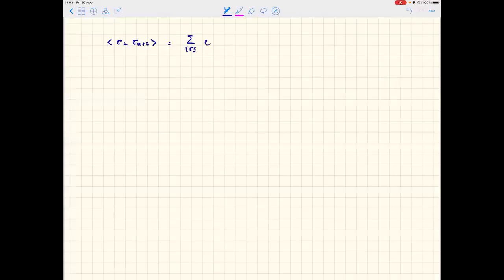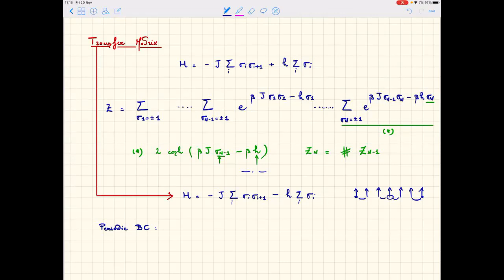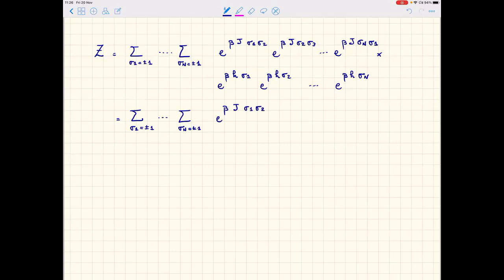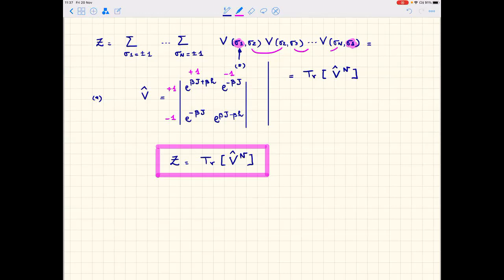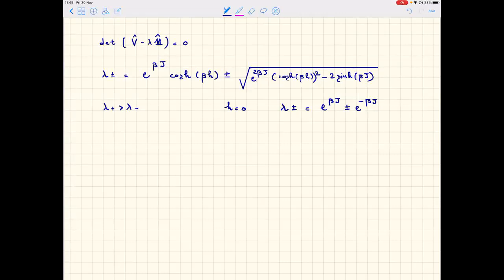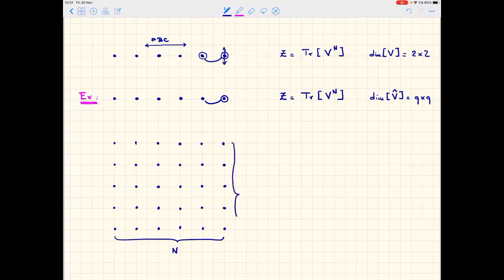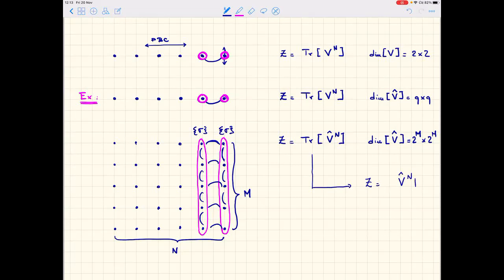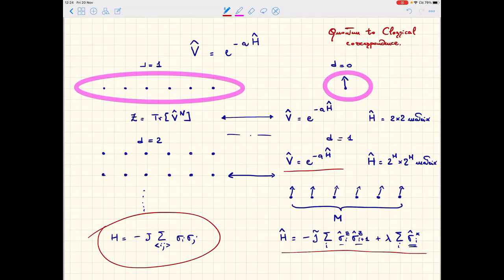Statistical Mechanics (CMP-SM) Lecture 14